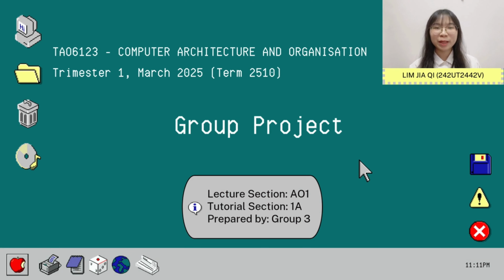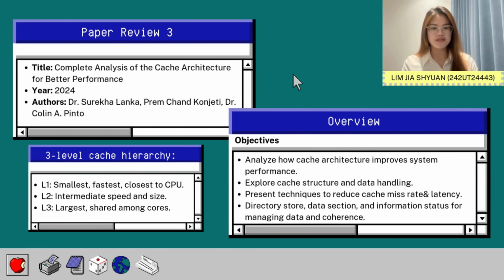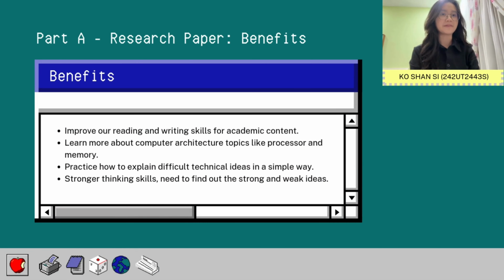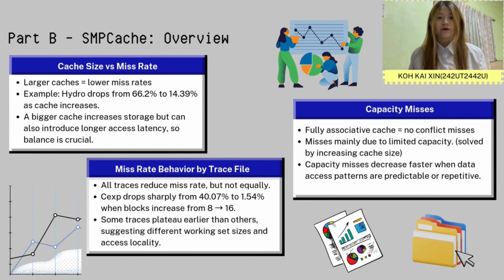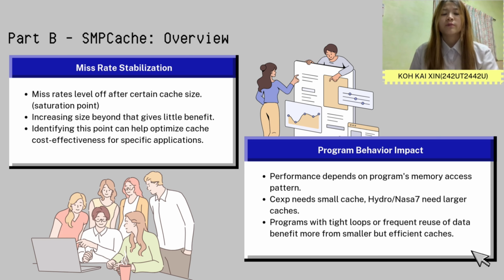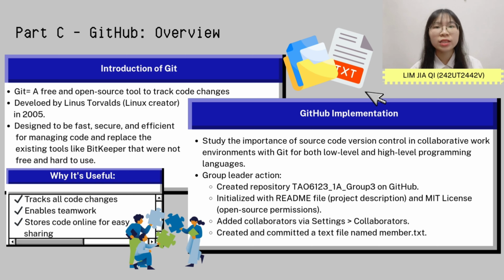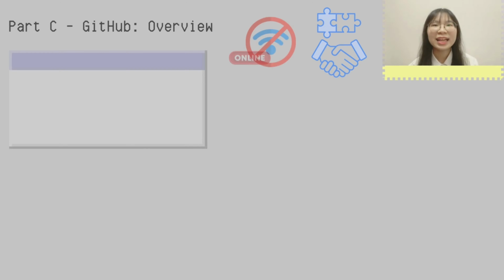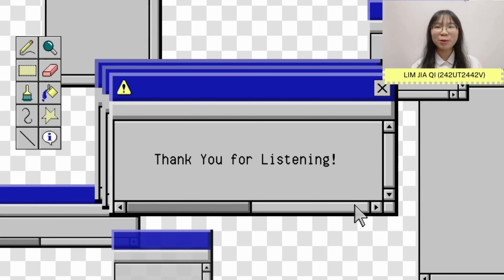1A_Lim Jia Qi_Group3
TAO6123 COMPUTER ARCHITECTURE AND ORGANIZATION